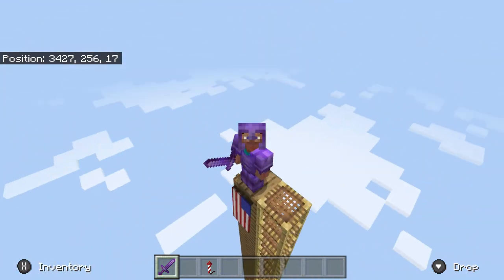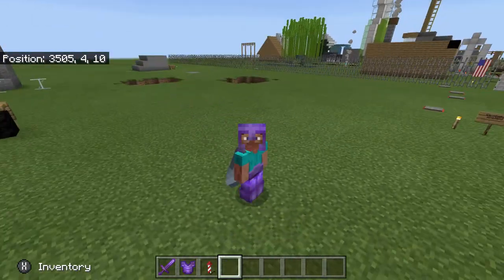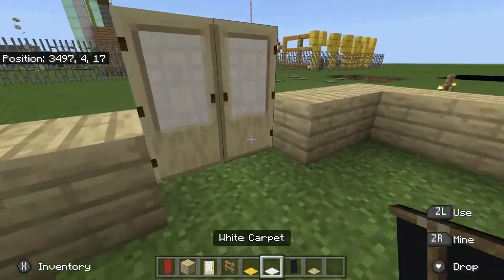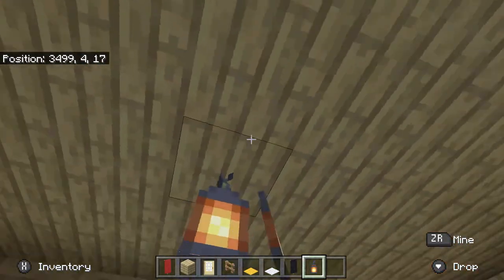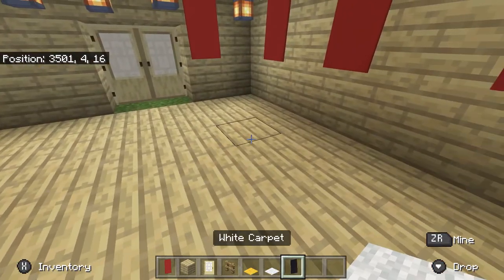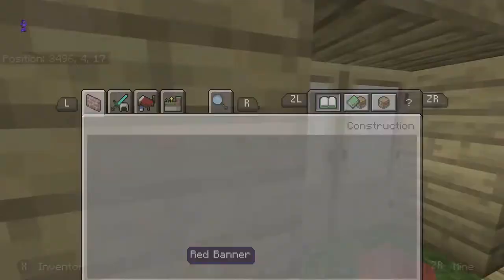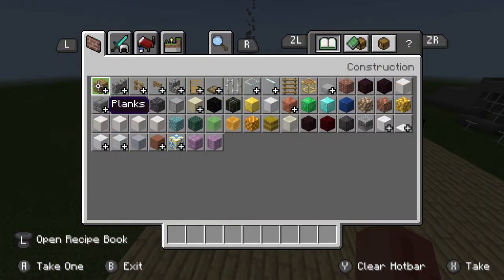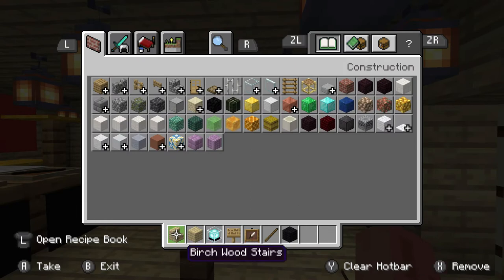building a recording studio in minecraft!